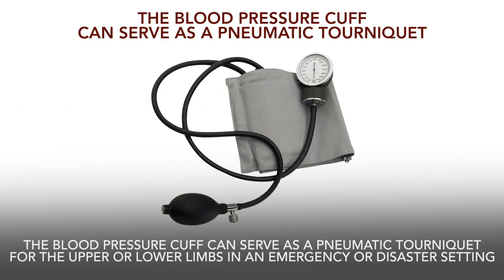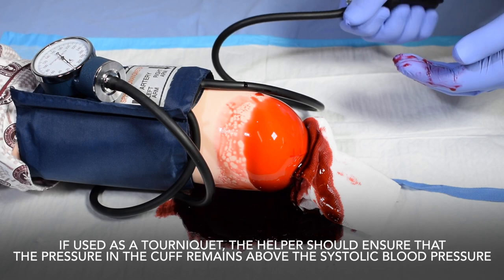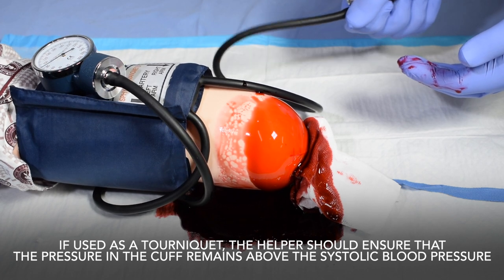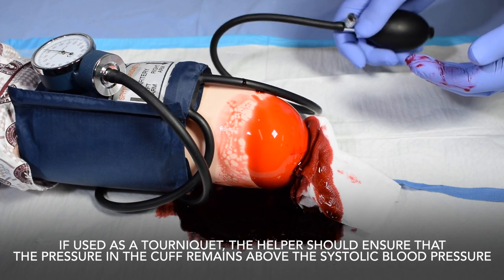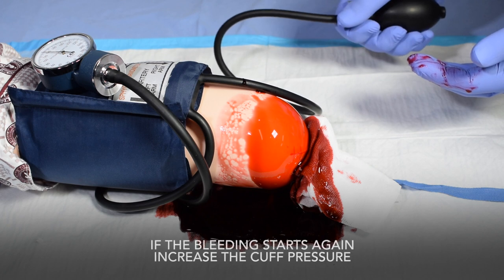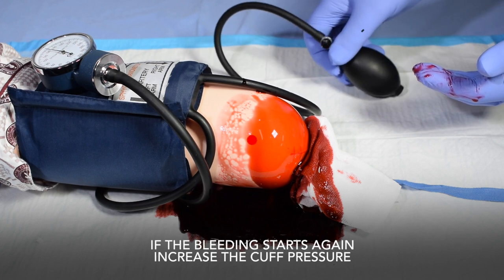Amputation Tourniquet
Use a blood pressure cuff as a pneumatic arterial tourniquet.